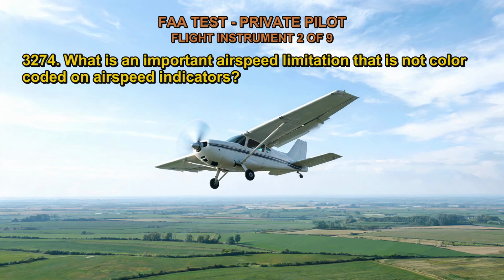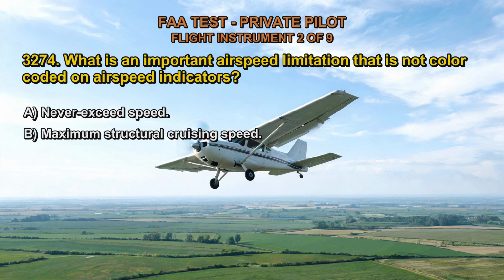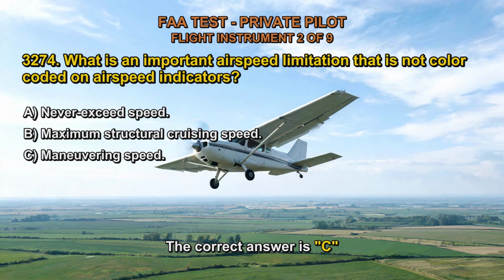FAA TEST - PRIVATE PILOT - FLIGHT INSTRUMENT Q3264, Q3011, Q3012-1, Q3274, Q3007 (2-9)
Question 3264 explains that the red line on an airspeed indicator represents the never-exceed speed (VNE), which is the maximum allowable airspeed that must never be exceeded because operating beyond this limit can result in severe structural damage or possible aircraft failure due to excessive aerodynamic forces. Question 3011 explains that the airspeed providing the greatest gain in altitude in the shortest horizontal distance during climb after takeoff is VX, known as the best angle-of-climb speed, which is primarily used for obstacle clearance immediately after takeoff. Question 3012-1 explains that the airspeed used to gain the most altitude in a given period of time after takeoff is VY, known as the best rate-of-climb speed, because it provides the maximum vertical climb performance and greatest altitude gain per minute. Question 3274 explains that an important airspeed limitation not color coded on most airspeed indicators is maneuvering speed (VA), which is the maximum speed at which full and abrupt control movements can be safely made without overstressing the aircraft structure. Question 3007 explains that VFE represents the maximum flap-extended speed, which is the highest speed at which the aircraft may safely be operated with the flaps extended without risking structural damage to the flap system or aircraft wing structure.